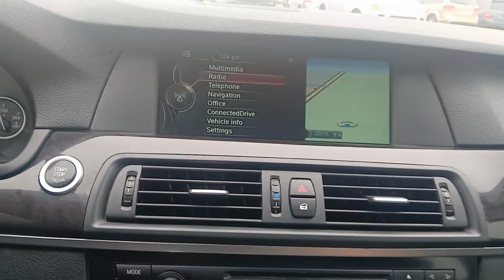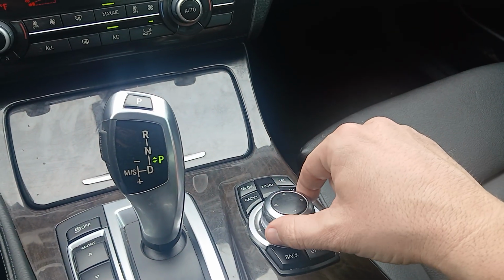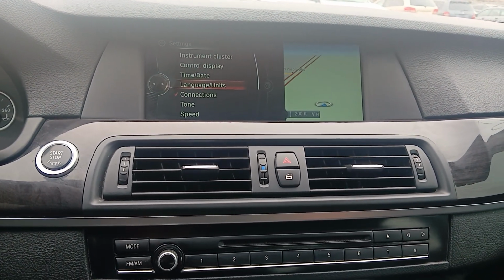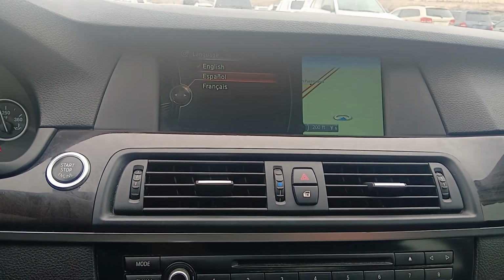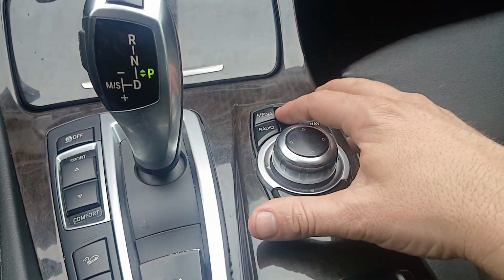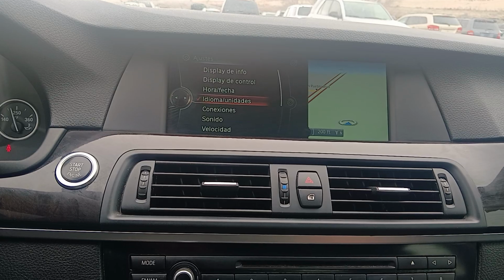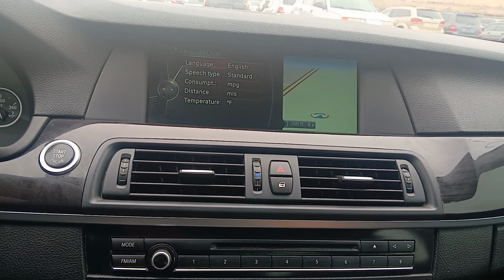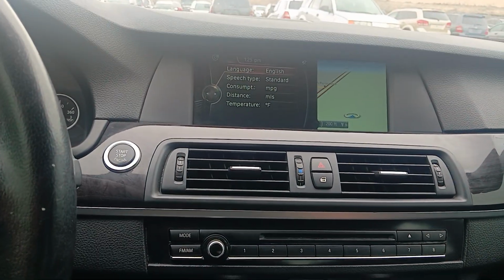How to Change Language to English, Spanish, or French – BMW 550i (2010–2017)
Need to switch the display language in your BMW 550i? 🌐🚗
This quick step-by-step guide shows you how to change the iDrive system language between English, Spanish, and French using the settings menu — no tools or dealer visit required. Perfect if you bought a used vehicle or accidentally changed the language.

Works for the following model years:
2010 BMW 550i
2011 BMW 550i
2012 BMW 550i
2013 BMW 550i
2014 BMW 550i
2015 BMW 550i
2016 BMW 550i
2017 BMW 550i

In this video you’ll learn:
✔️ Where to find the iDrive Language / System settings menu
✔️ How to switch between English, Español, and Français
✔️ How to confirm the change saved correctly
✔️ What to do if the language option is grayed out or locked

Great for new owners, rental drivers, or anyone resetting vehicle preferences before resale.